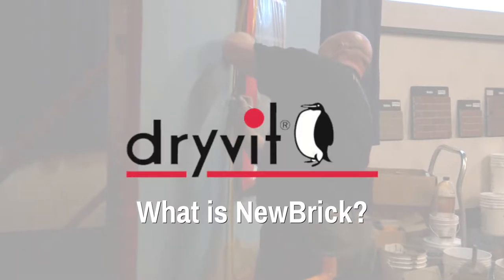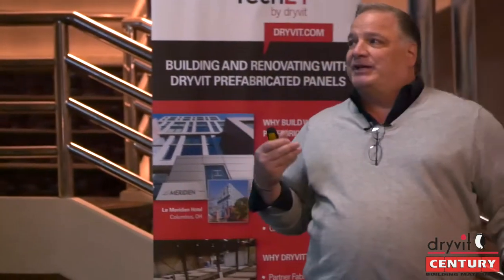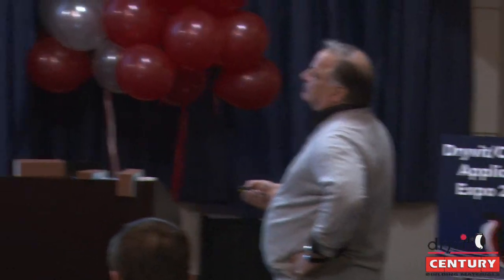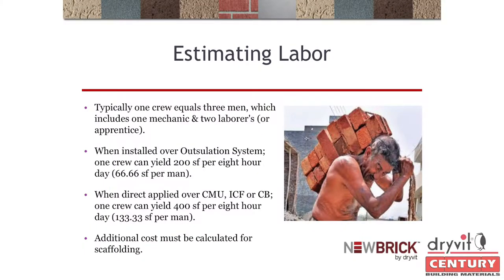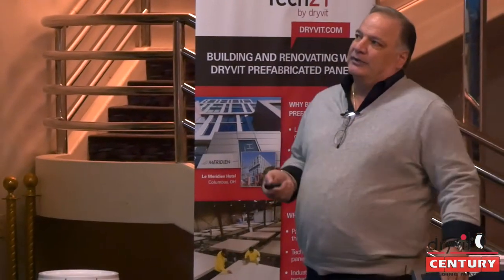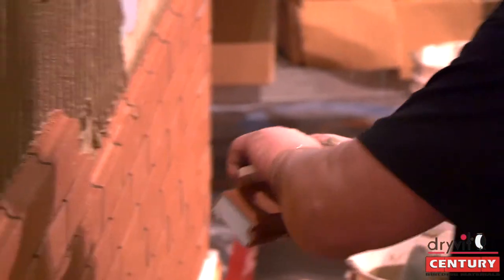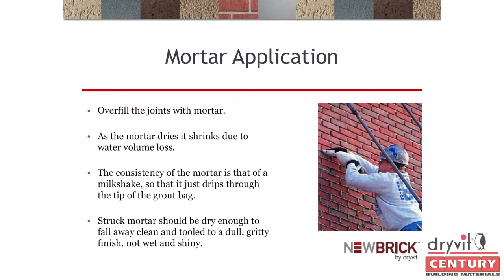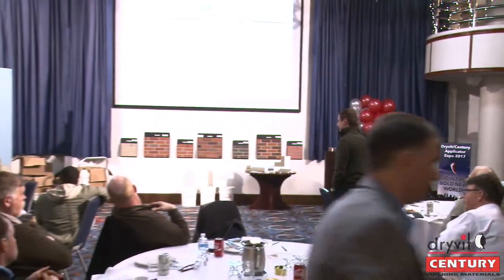Century Hosts Dryvit: NewBrick | 2017